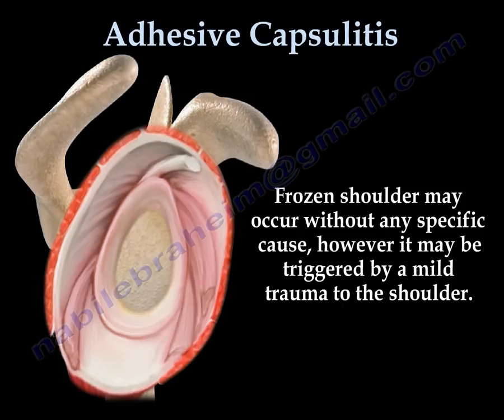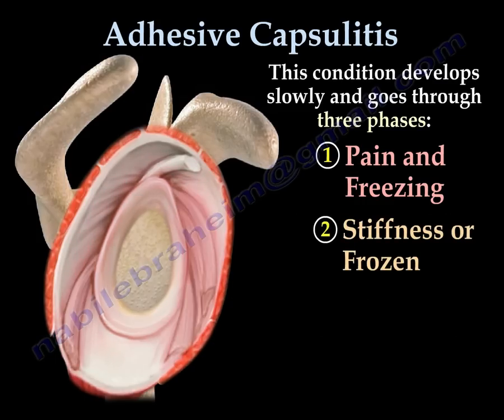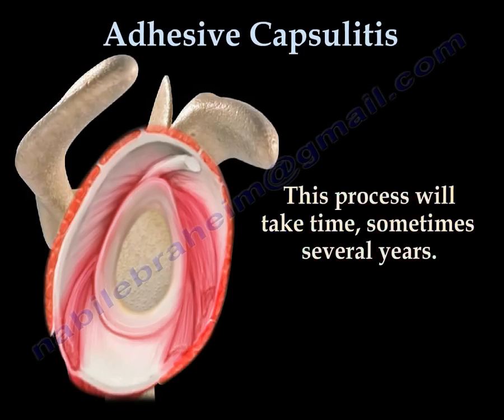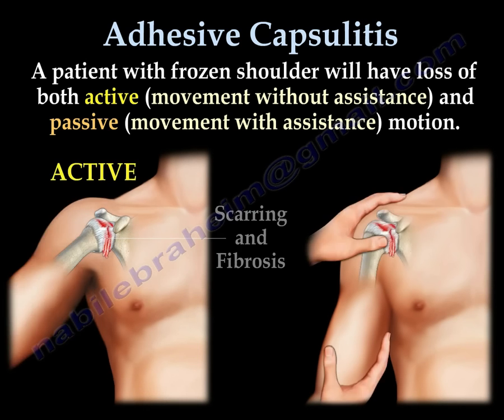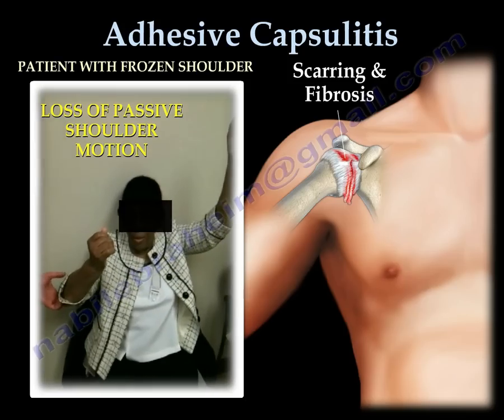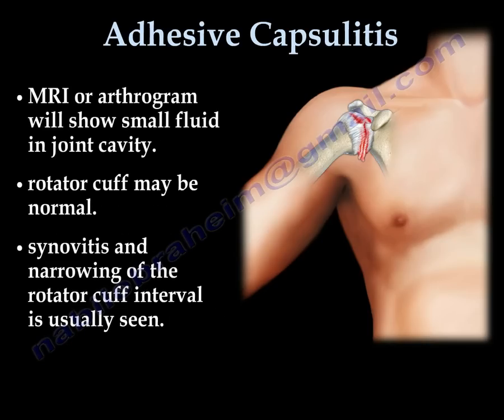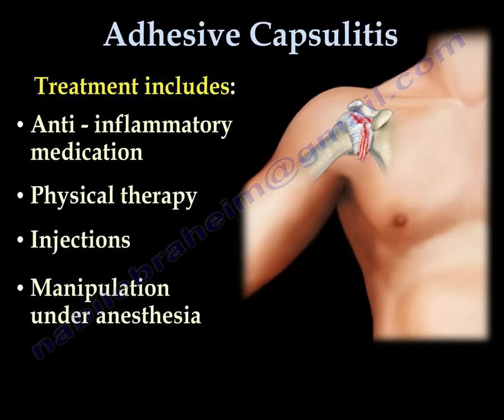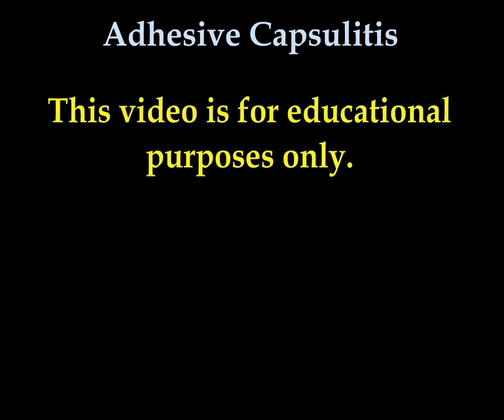Adhesive Capsulitis ,frozen shoulder. - Everything You Need To Know - Dr. Nabil Ebraheim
Educational vide describing the condition of the shoulder known as adhesive capsulitis or frozen shoulder.
Adhesive capsulitis is a painful, progressive loss of shoulder motion. It affects both active and passive movement of the shoulder joint. The shoulder is stiff and painful. It occurs due to inflammation, fibrosis, scarring, and contraction of the capsule of the shoulder joint.
The normal shoulder joint capsule is elastic and allows a great range of motion. With inflammation and thickening of the shoulder capsule, this will lead to adhesive capsulitis. Frozen shoulder may occur without any specific cause; however it may be triggered by a mild trauma to the shoulder. This condition develops slowly and goes through three phases:
1.Pain and freezing: pain is worse at night, increases with any movement and lasts several months.
2.Stiffness or frozen: range of motion is limited as pain is dimishing,  may last up to 1 year.
3.Resolution: may begin to resolve over time, may last up to 3 years.
This process will take time, sometimes several years.
Conditions associated with frozen shoulder include: diabetes, thyroid problems, autoimmune disease, stroke, rheumatoid arthritis and trauma or post-surgery.
A patient with frozen shoulder will have loss of both active and passive motion. External rotation of the shoulder is very limited.
Condition is self-limiting and it may resolve by itself. X-rays are needed to rule out degenerative arthritis.
MRI or arthrogram will show small fluid in joint cavity. Rotator cuff may be normal. Synovitis and narrowing of the rotator cuff interval is usually seen.
Treatment includes: anti-inflammatory medications, physical therapy, injections and manipulation under anesthesia. Surgery, release of the capsule is an option if non operative methods fail.